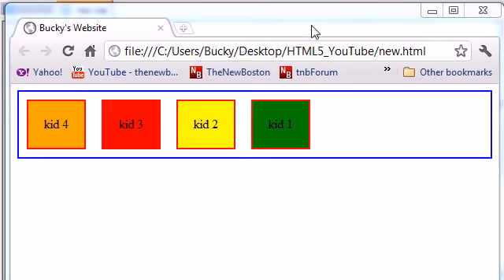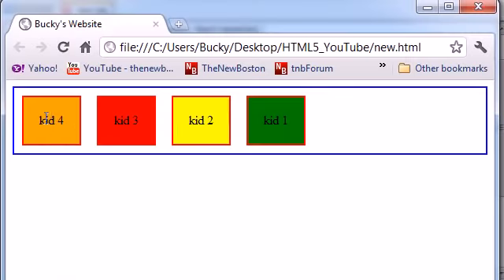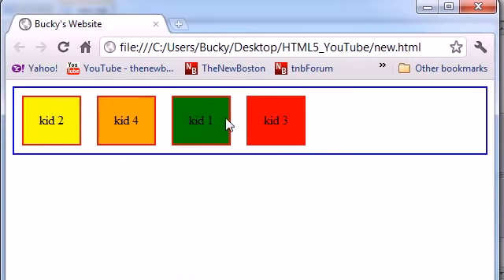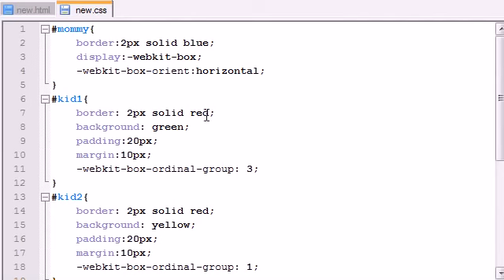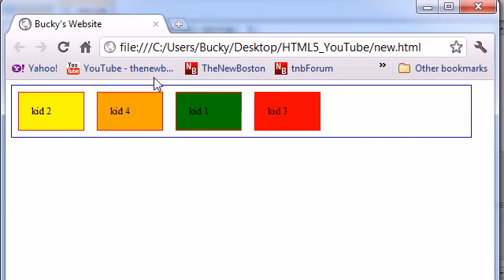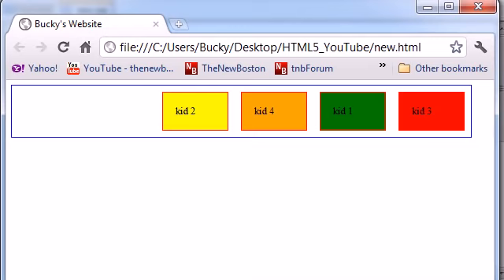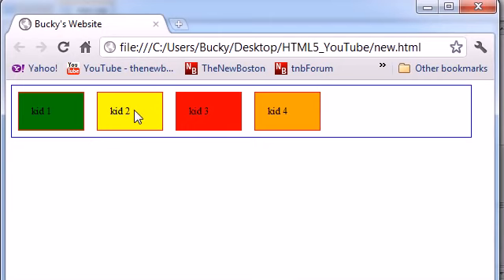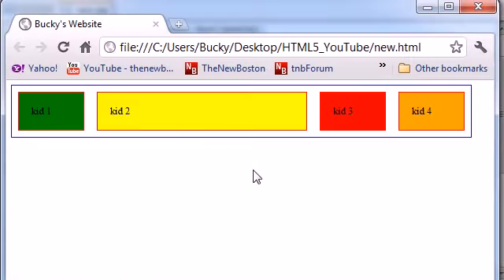HTML5 Tutorial 18 More Flexible Box Model Tricks!